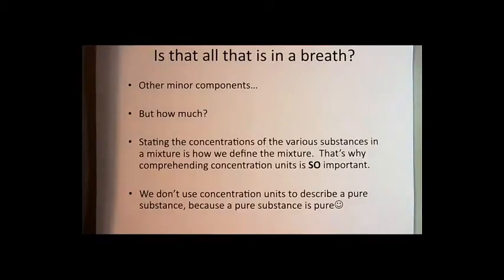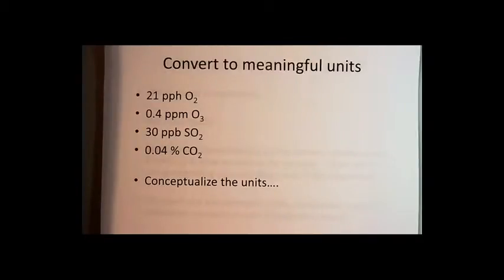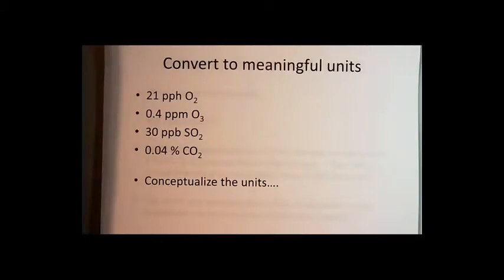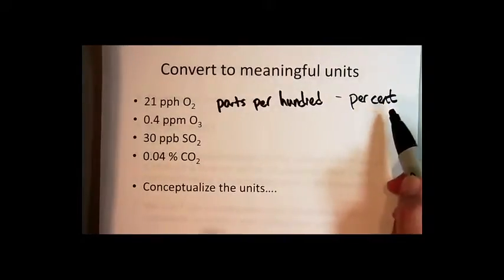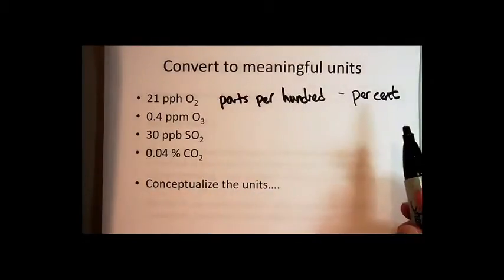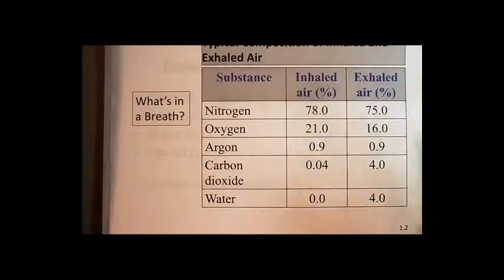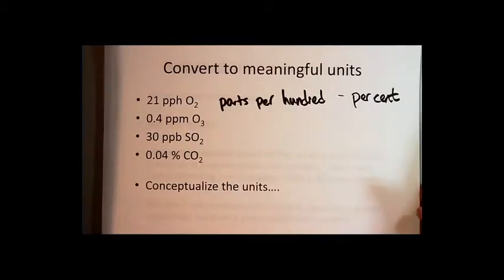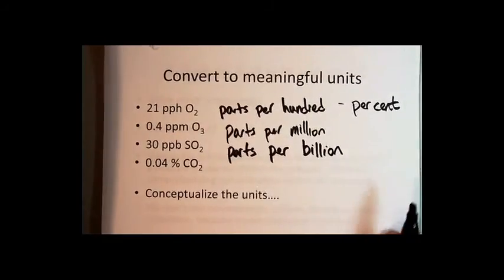U2LM03 - Conc Units - 2